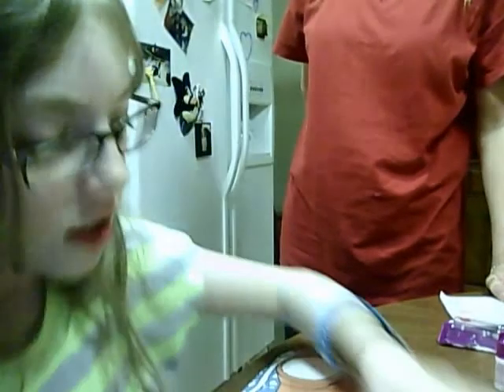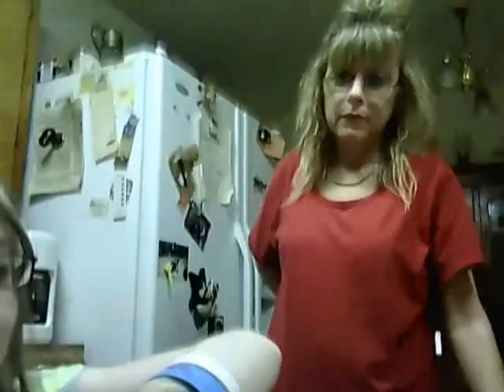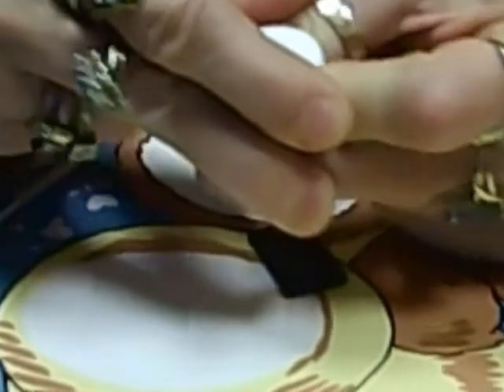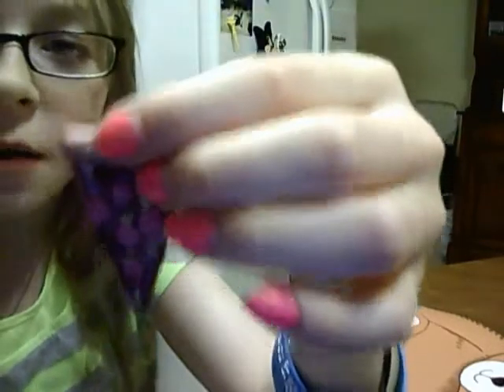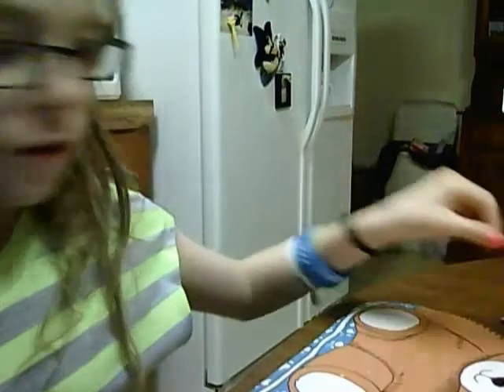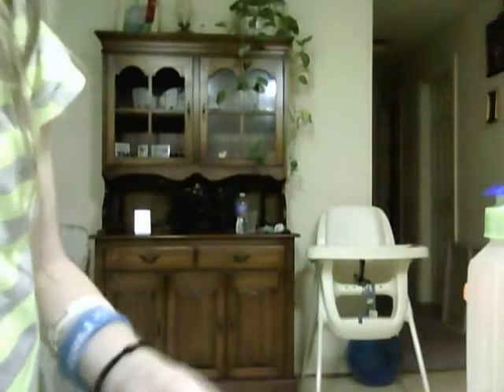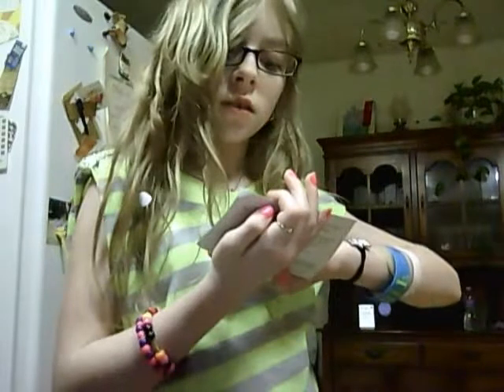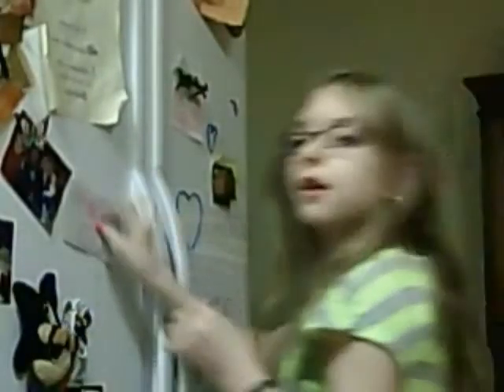how to make a clay maginet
hn